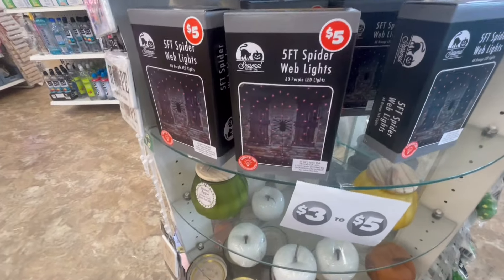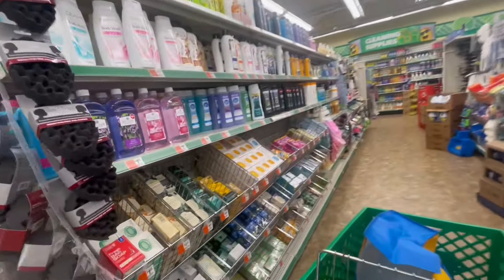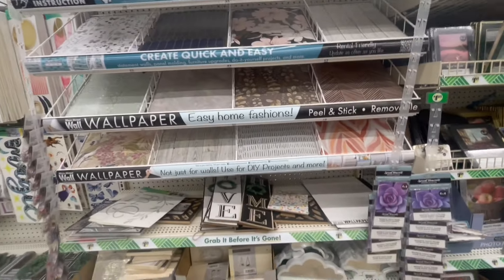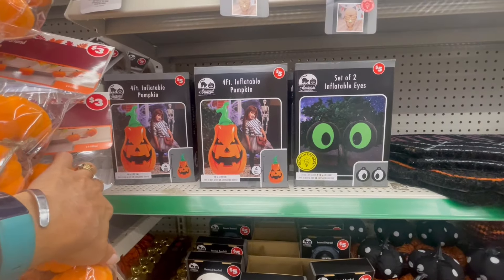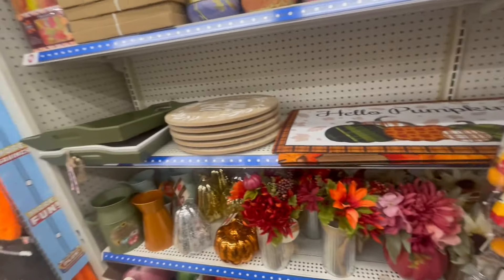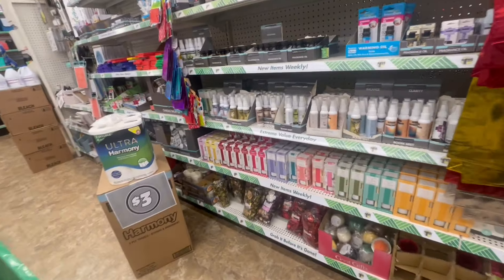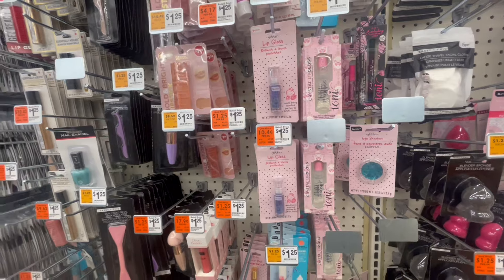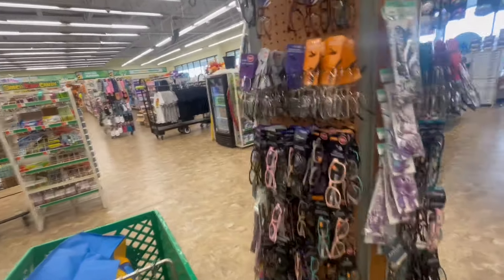Come with me to find the SOL DE JANEIRO dupe. I love it hope your store has them grab them up